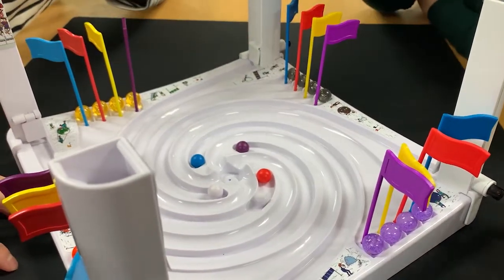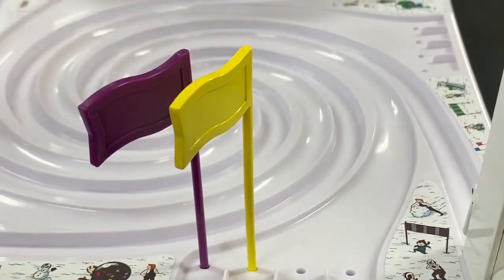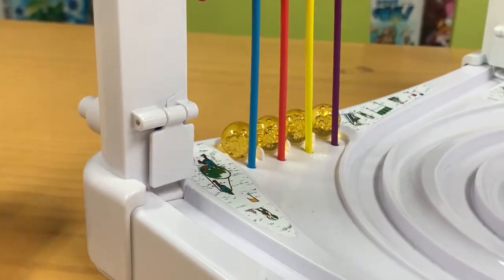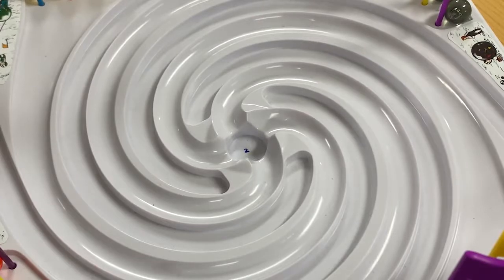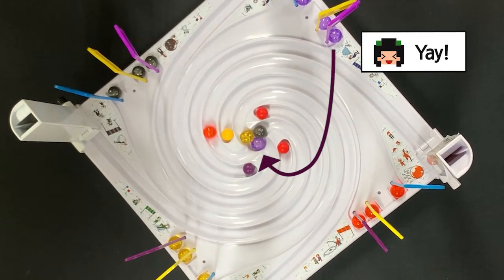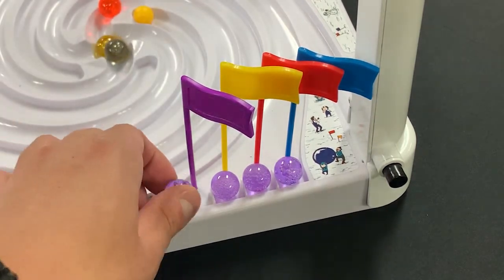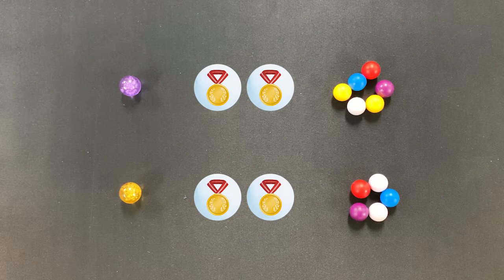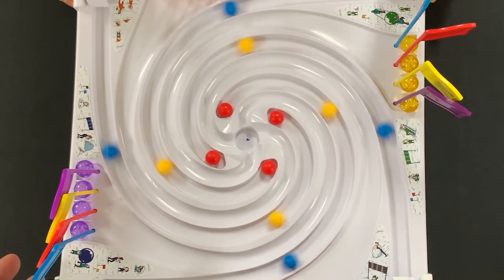How to Play - Marble Bobsleigh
* 젬블로 보드게임 구매하러 가기 - Purchase Gemblo Boardgames